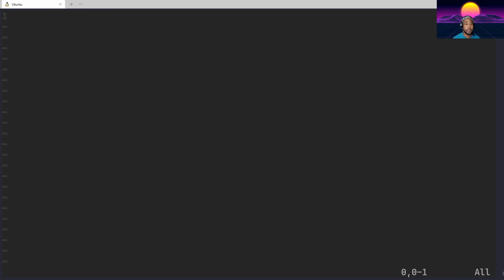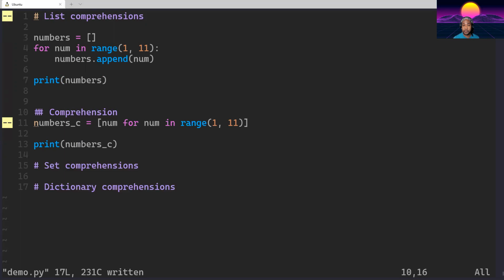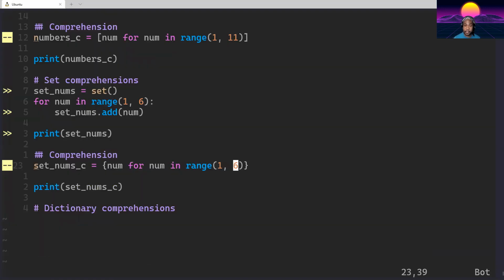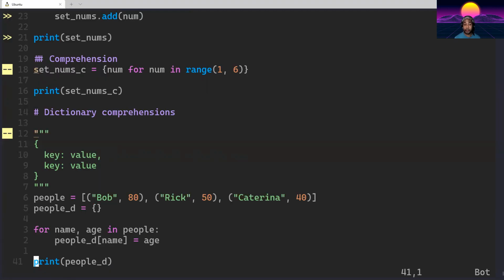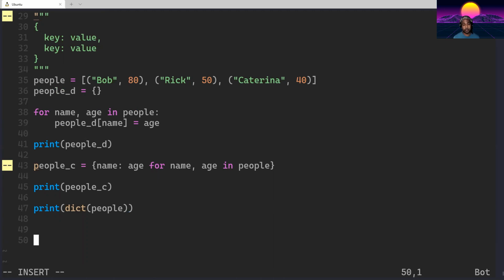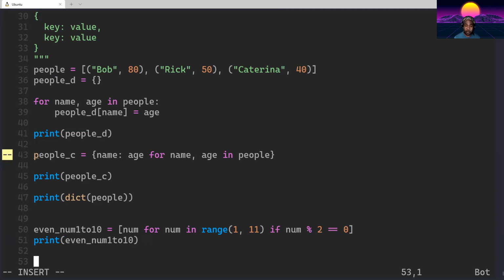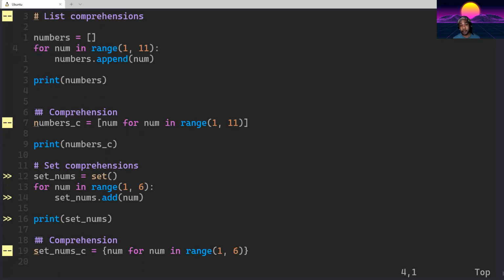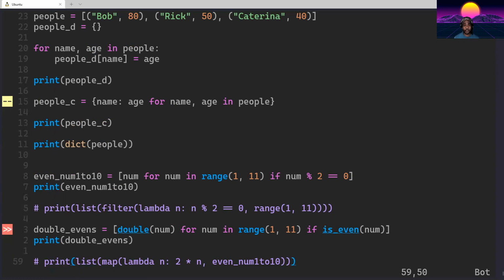Comprehensions in Python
Comprehensions are an elegant syntax for creating collections such as lists, sets, and dictionaries in Python. In this video, I showcase the use of comprehensions in Python to build, filter, and transform lists, sets, dictionaries.